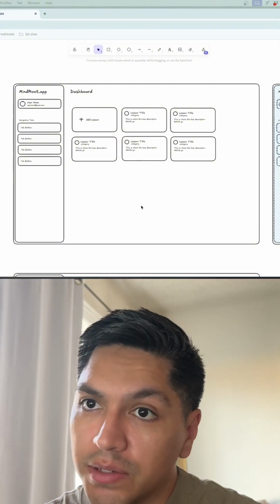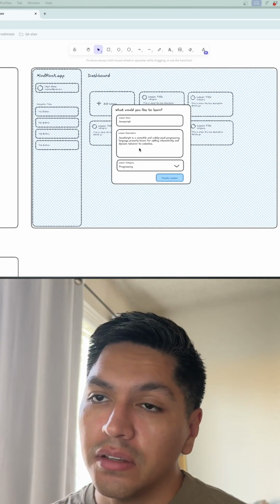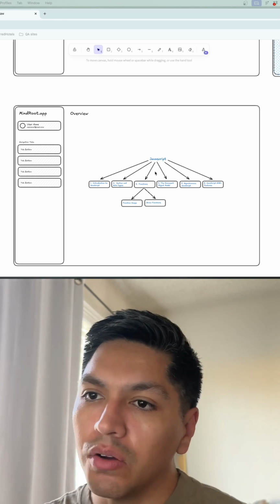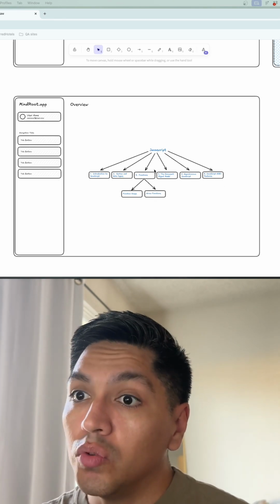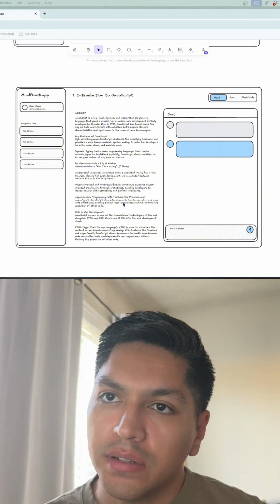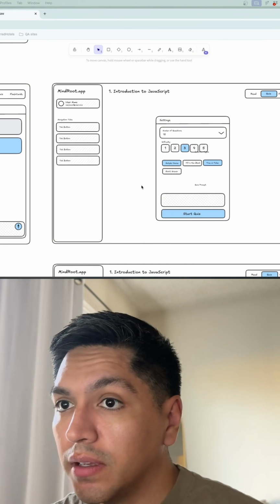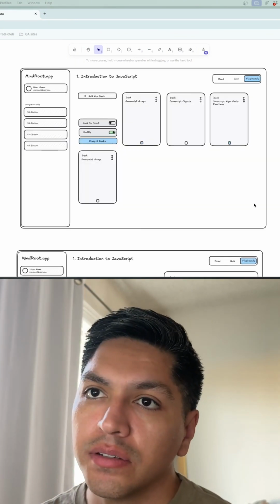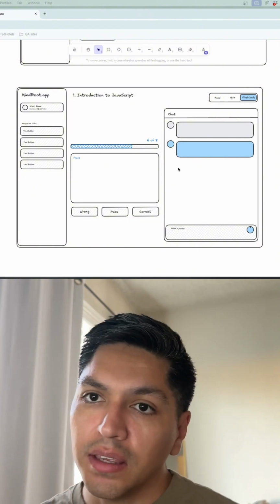Building a saas application